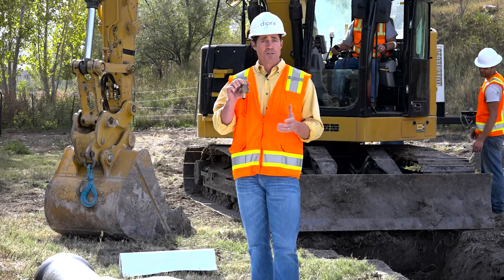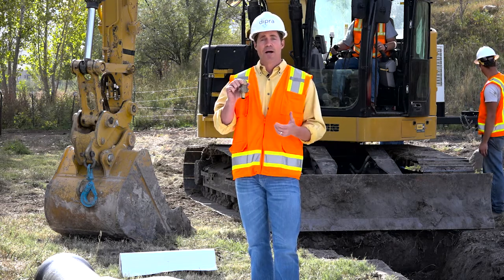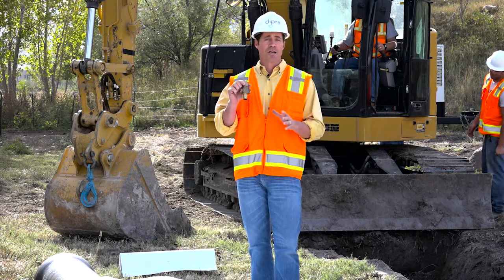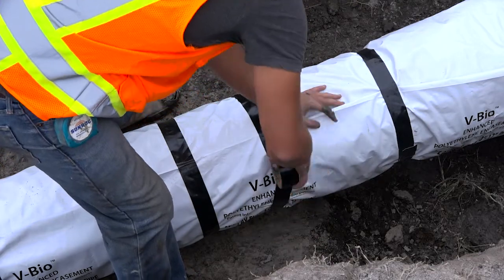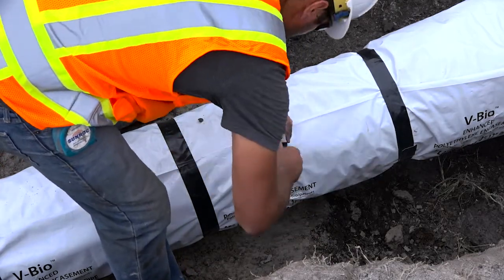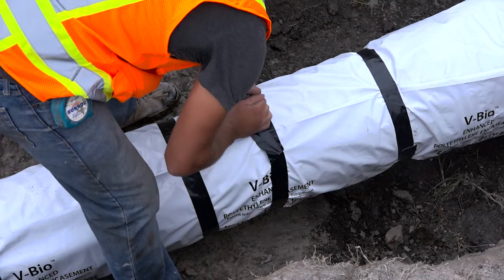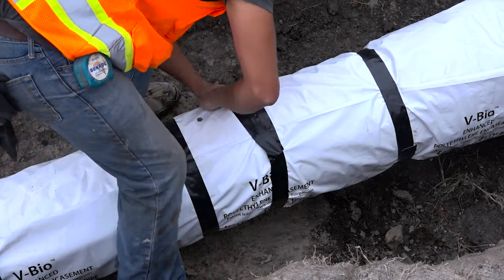V-Bio® Enhanced Polyethylene Encasement Chapter #5 Tapping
This short video illustrates the necessary steps for DIPRA’s preferred tapping method to ensure safety and prevent damage without cutting the encasement.